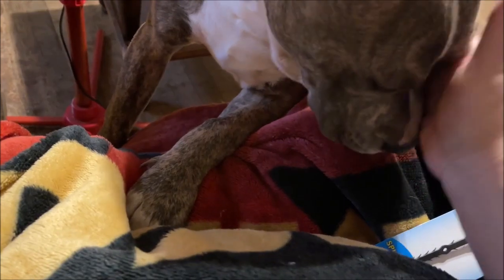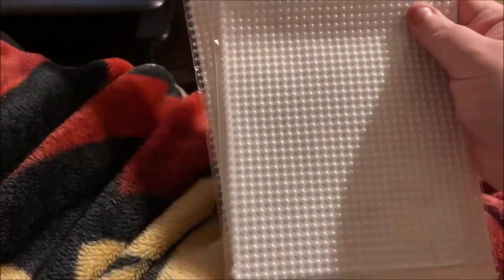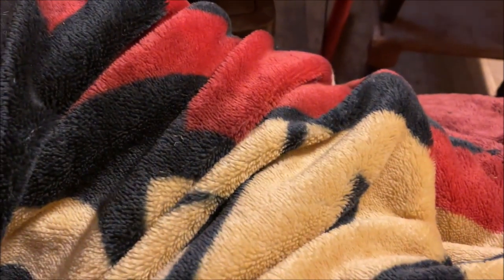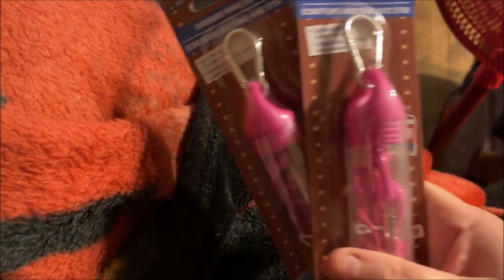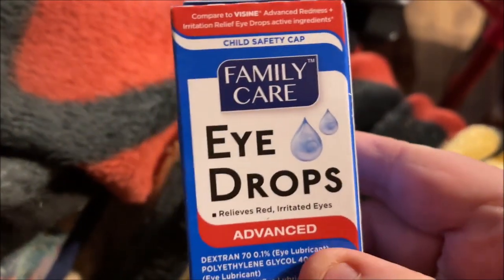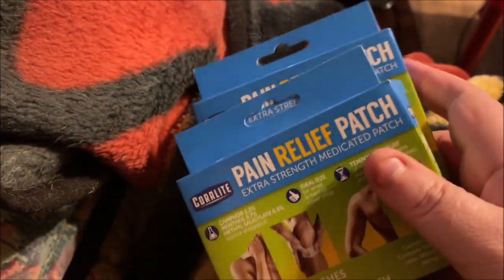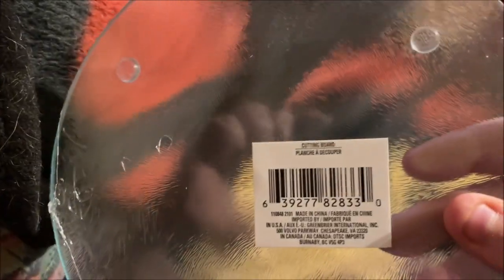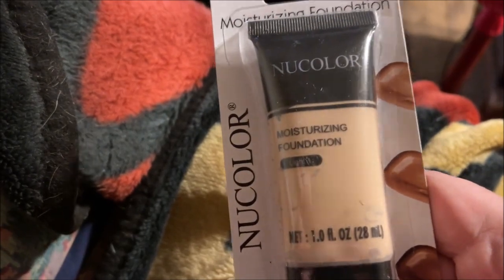Dollar Tree Haul #159 | Plus Item - Himalayan Salt Lamp | & Misc.